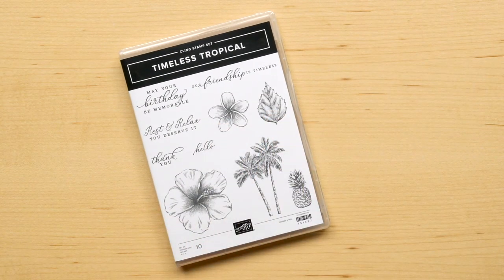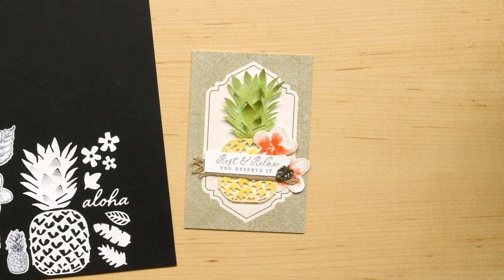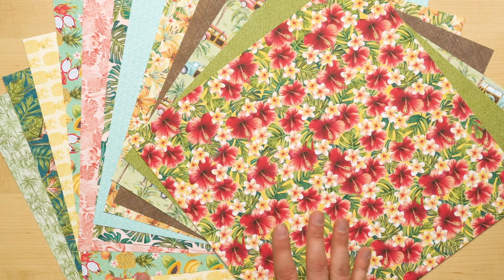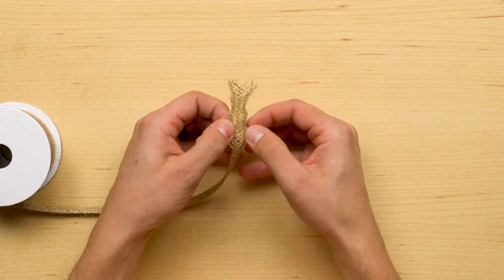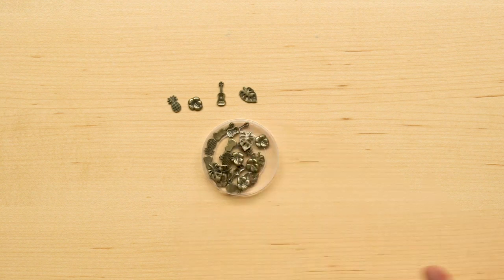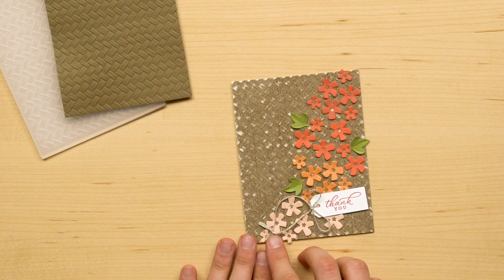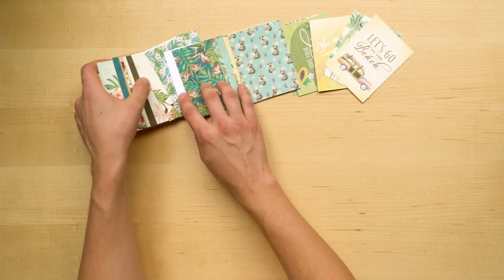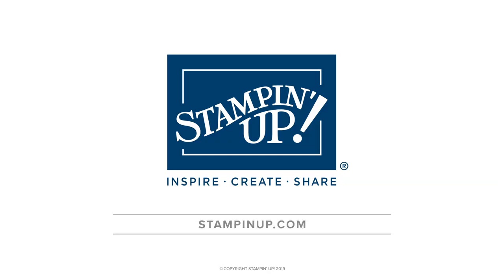Tropical Oasis Suite By Stampin' Up!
Take a vacation right from home with the Tropical Oasis Suite. Join Tanner as he walks you through all this amazing suite has to offer. today!